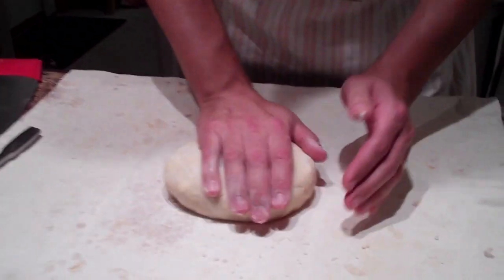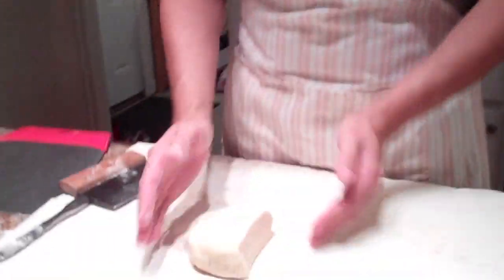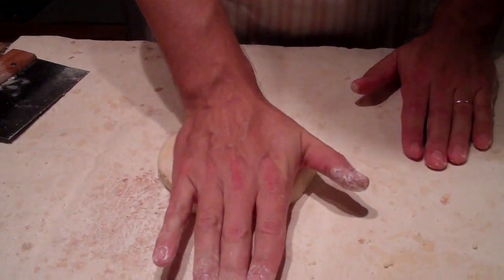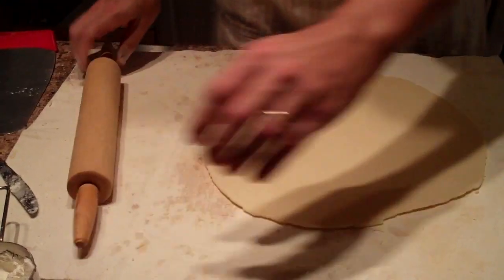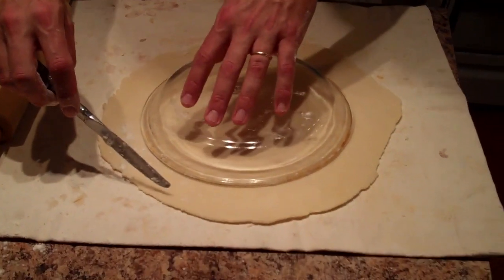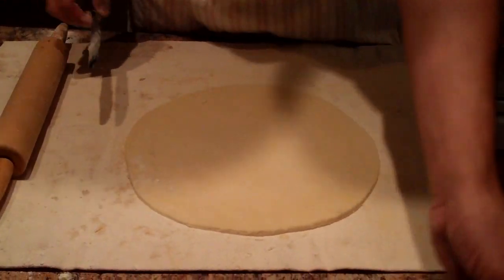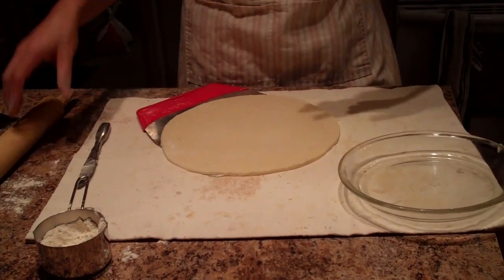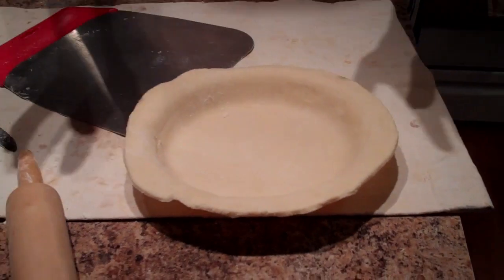Apple Pie PART 1